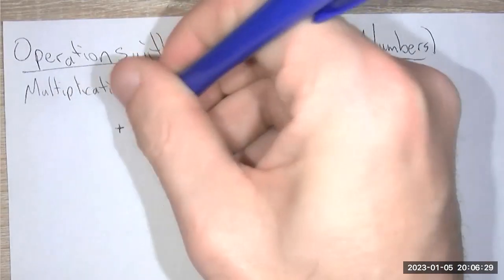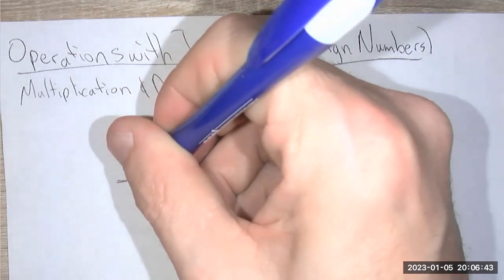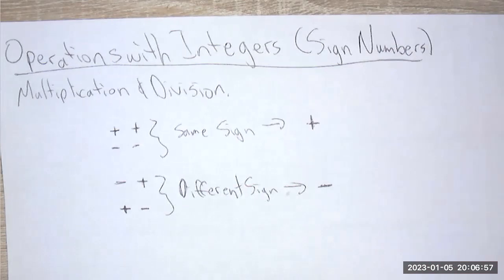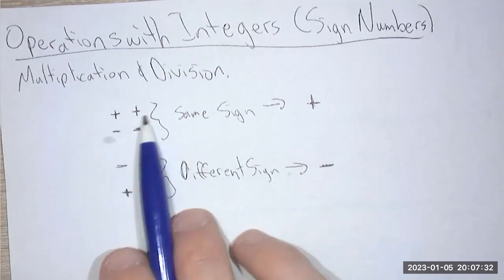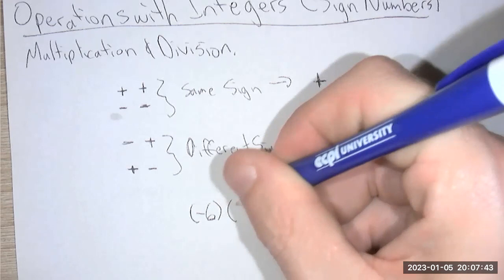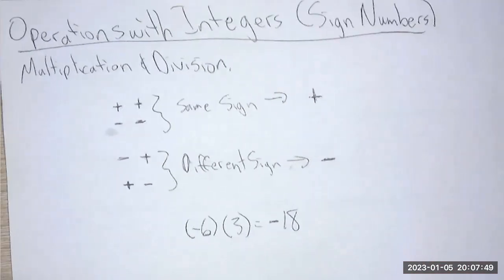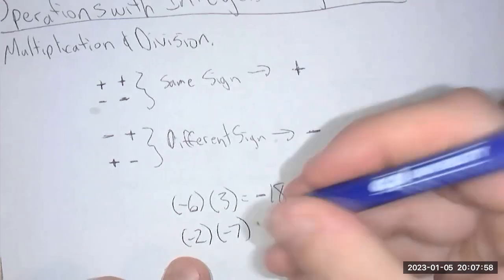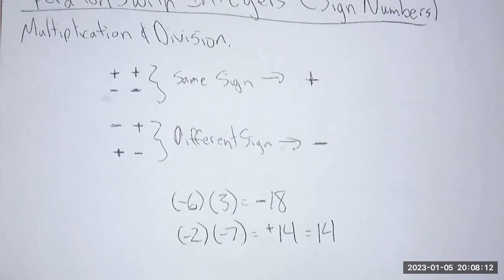Operations with Integers - Multiplication and Division (Part 1)